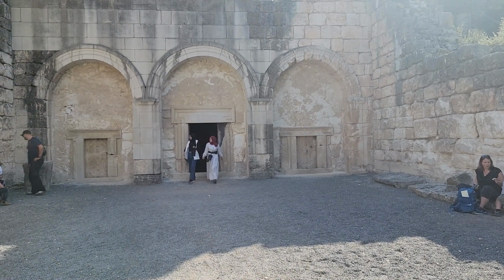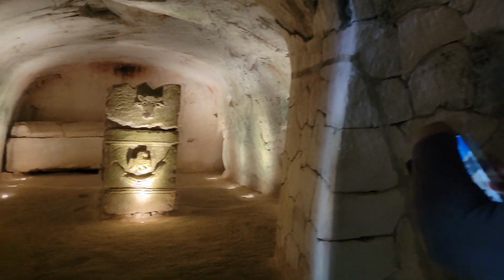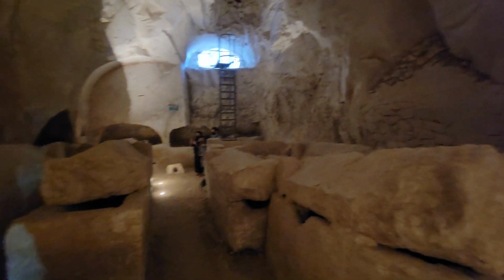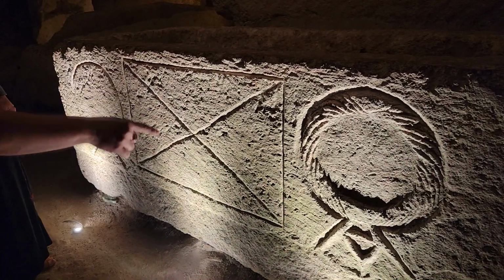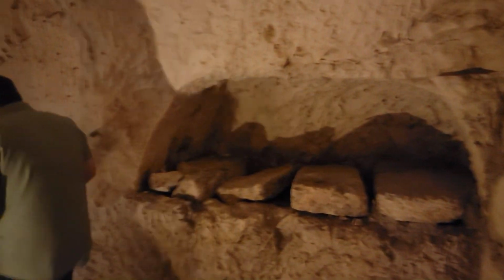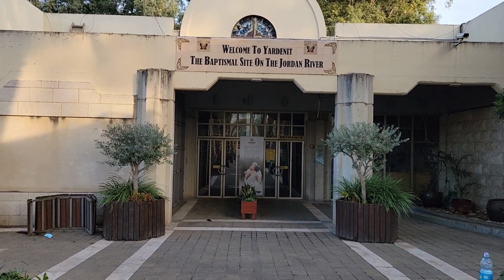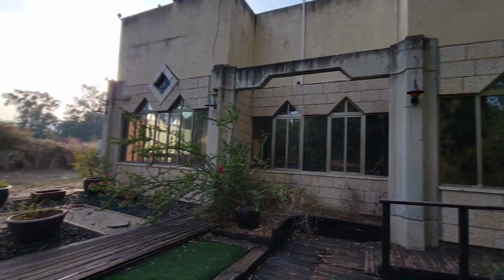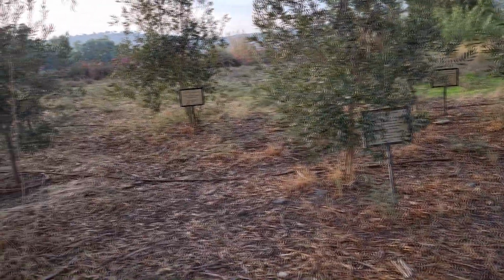The Most Incredible Catecombs You've Never Heard of! The Sanhedrin Tombs at Bet She'arim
You may remember hearing about the Sanhedrin council from the stories of Jesus.  They were real, and after Rome leveled Jerusalem in AD 70 they moved a bit north.  The tombs where many of them were buried are immense and will blow your mind.  At least it did ours when we explored them a bit.
Bonus footage at the Jordan River and the Yardenit with my wife and son.

Panasonic Lumix ZS70 digital camera
Samsung Galaxy S10+ (a lot of on road video)
Rode NT-USB Cardiod Condensor Microphone
FiFine USB desktop microphone
editing Vegas Movie Studio Platinum

Be sure to check out these awesome channels from my patrons